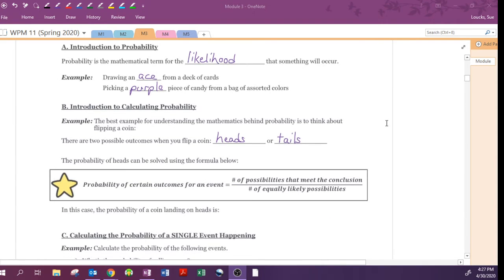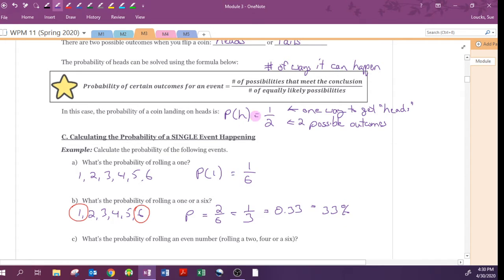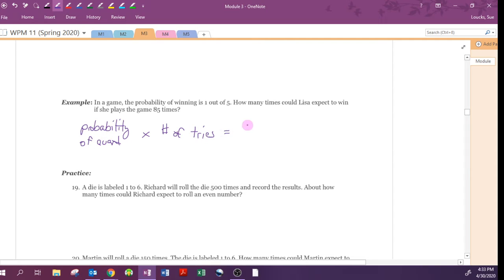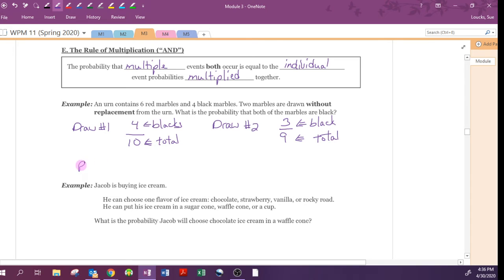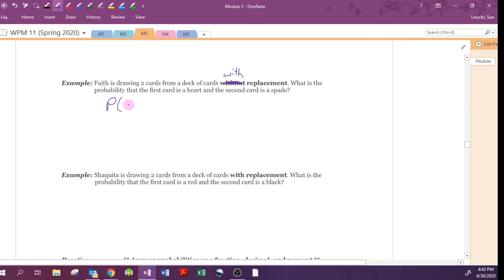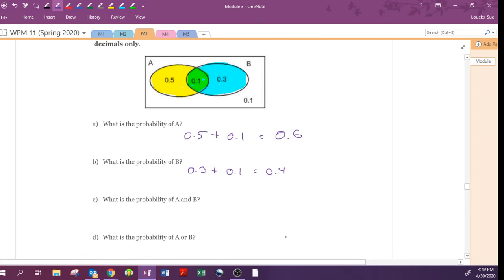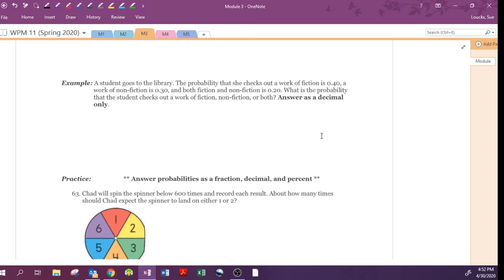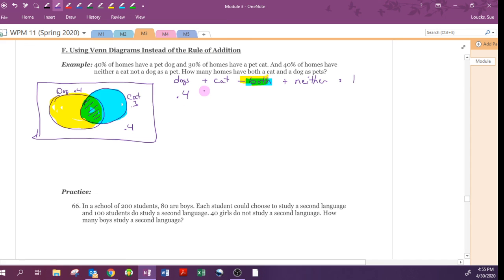WPM11 - Module 3 (Probability)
page 1      0:00
page 6      5:33
page 8      6:32
page 9      8:06
page 11   11:40
page 17   14:02
page 19   19:08

Workplace Math 11 (BC Curriculum)
Covid quality video - which is to say I'm doing minimal editing before posting this for students.